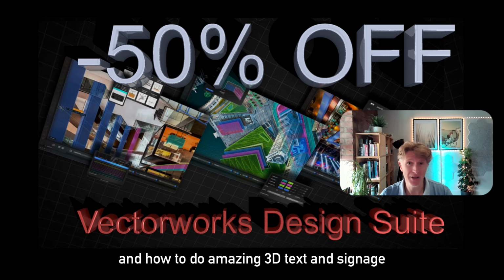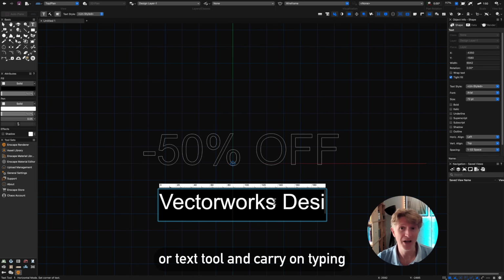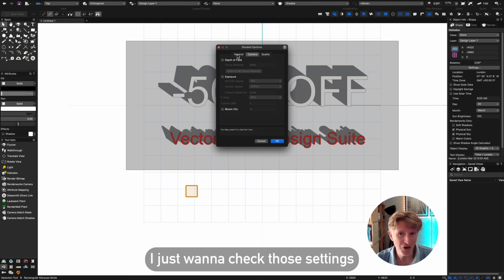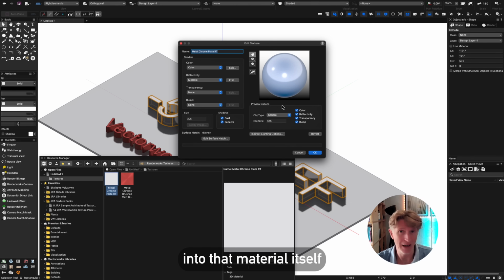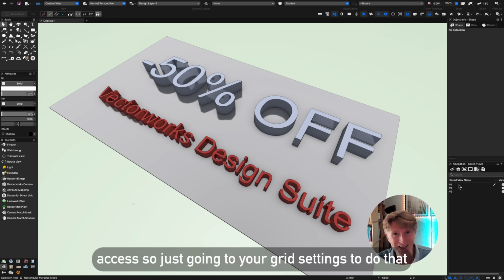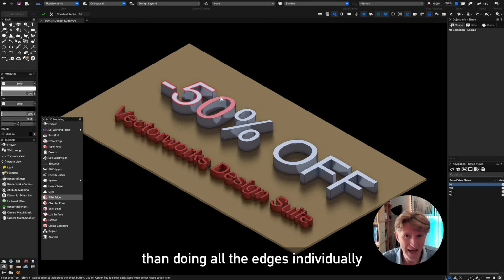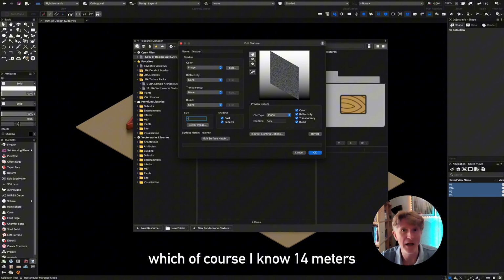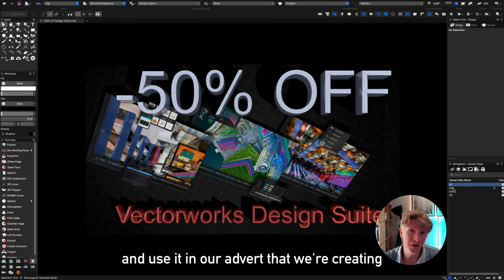Creating & Animating 3D Text in Vectorworks: Save up to -50% off Vectorworks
Jonathan dives deep into the world of Vectorworks 3D Text, focusing on creating stunning animated text and 3D signage. This tutorial is not just about enhancing your skills in 3D modelling but also comes with an exclusive promotion for new users you wouldn't want to miss.

⭐️ VECTORWORKS ANNUAL SUBSCRIPTIONS BUY MORE, SAVE MORE UP TO -50%
Simply use my unique link below and enter “BUYMORE25" to Save 30% to 50% off any Vectorworks Annual Subscription. Please make sure you select JR Architecture under Reseller Information to get your free £300 worth of Vectorworks CAD Libraries.

Jonathan demonstrates how to set up and animate 3D text using Vectorworks. He starts by explaining how to adjust text sizes and convert them into polylines for extrusion into 3D shapes. Through a detailed walkthrough, Jonathan shows how to add colours, textures, and shadows, making the text come alive.

Learn about the flyover tool, clip cube, and material channels, ensuring your 3D models are not only accurate but visually stunning. The episode culminates with a showcase of different rendering options, providing valuable insights into achieving professional-grade presentations.

Key Takeaways:
Converting Text to 3D Polylines: Learn the seamless process of transforming text into 3D polylines and extruding them to create stunning 3D text in Vectorworks.
Using Textures and Materials:  Discover how to apply and tweak various textures, including chrome and custom images, to enhance the visual appeal of your 3D models.
Camera and Views Setup:  Master the techniques for setting up perspective views and animating between different camera angles to create smooth transitions and dynamic presentations.
Advanced Filleting and Chamfering:  Understand the application of fillet and chamfer tools to add refined details and realistic highlights to your 3D text.

Timestamp Summary
0:00 Creating 3D Text and Signage with Vectorworks
2:23 Exploring Vectorworks 3D Object Edibility and Dark Mode
3:39 Enhancing Depth and Realism in Vectorworks with Shadows and Textures
5:33 Setting Up Save Views and Animating in Vectorworks
8:35 Refining 3D Models with Fillet and Chamfer Tools in Vectorworks
10:16 Creating Animated Textures and Signage with Vectorworks
12:47 Amazing -50% Off Promotion on Vectorworks Design Suite Until September 9